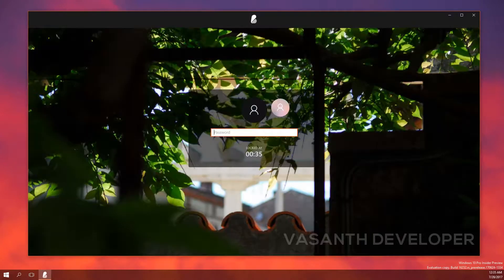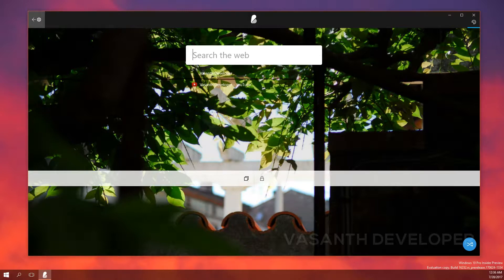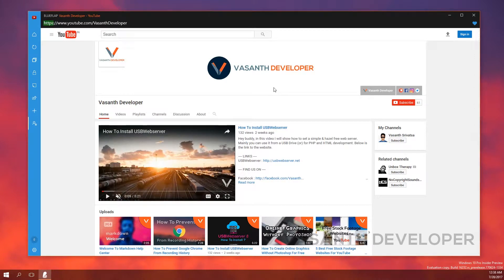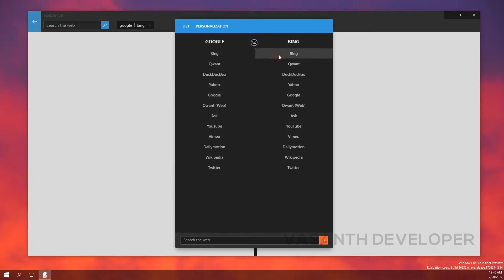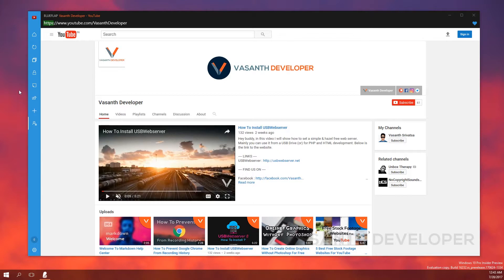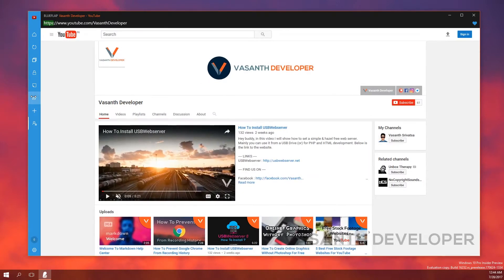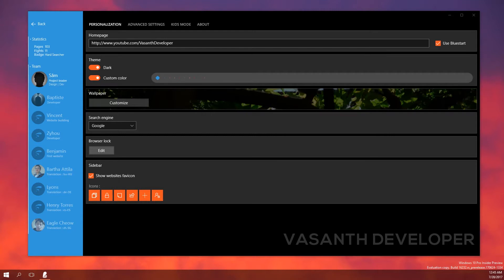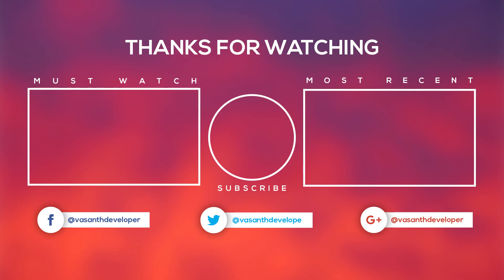🌏 Blueflap : A Great Browser For Windows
Hey buddy, I found a less known great internet browser for Windows 10. I just made a review of it. It's called Blueflap. Below are the links to the GitHub repository as well as Microsoft Store link to install Blueflap respectively.